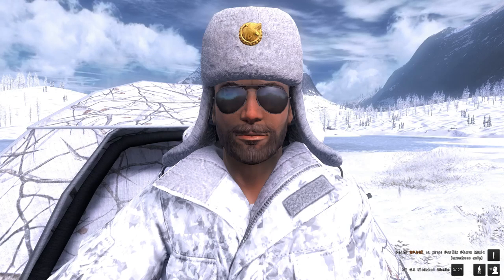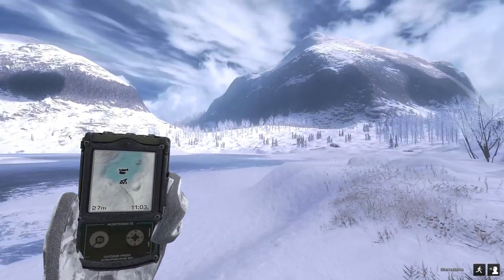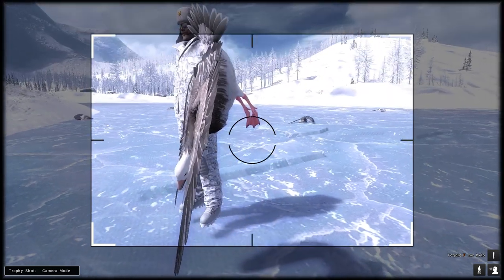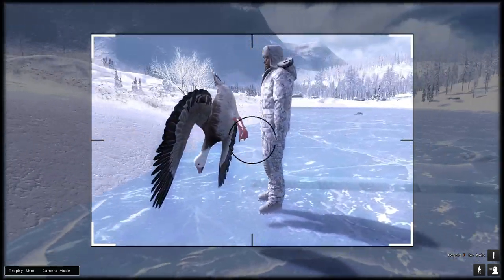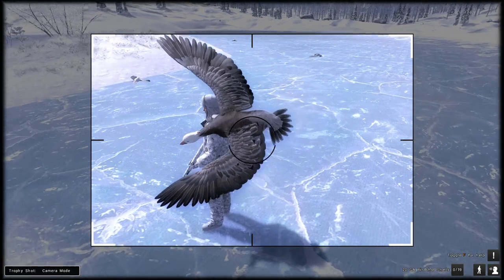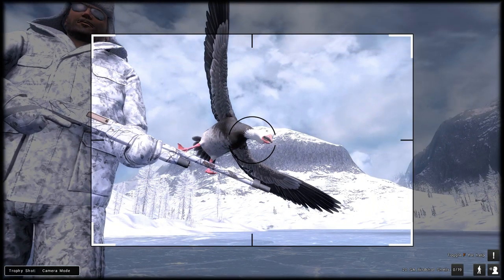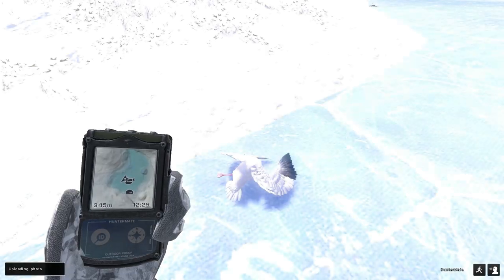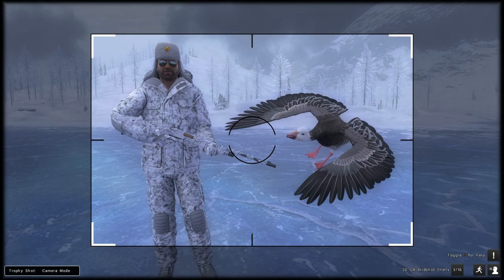theHunter Classic - Blue Morph Snow Goose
Today on theHunter Classic we are taking our first look at the Blue Morph Snow Goose . also talking about recent fixes for Snow Geese.